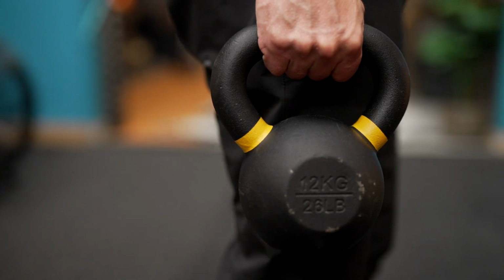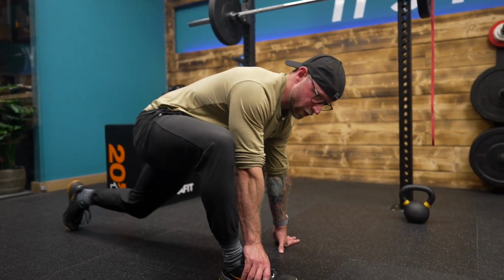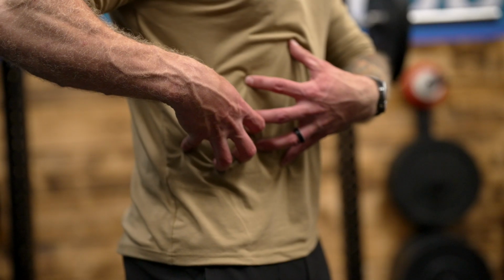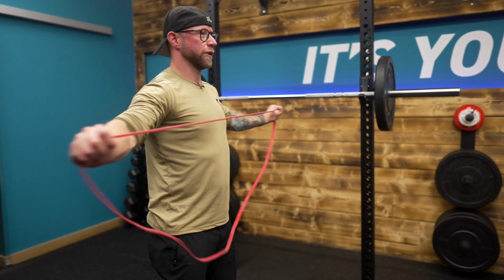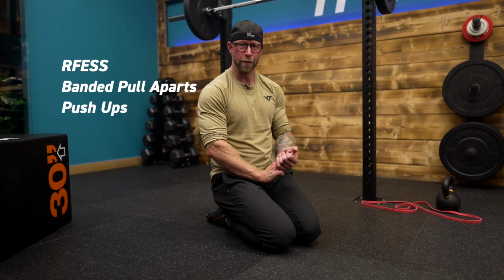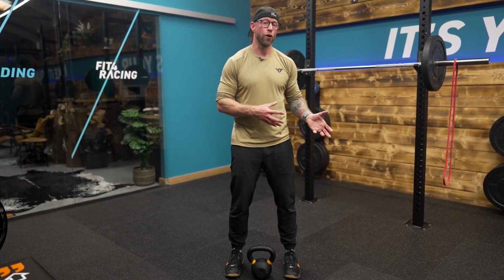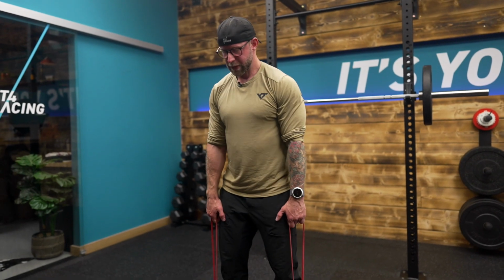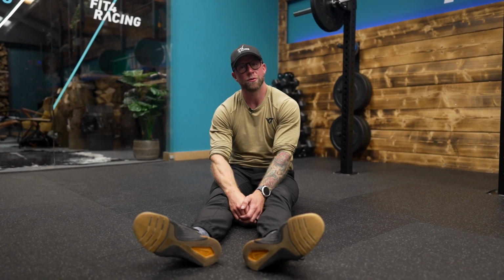Couch to Fit4Racing - FREE Course to get you FIT and STRONG on the BIKE. (Part 1)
This video is part 1 of a 3 part series. At Fit4Racing we want you to get the most out of your training so we have designed this COURSE to get you up to speed in the GYM so you can hit the ground run this OFF SEASON.

00:00 - Introduction
01:56 - Warm up, Mobility & Stretching
06:24 - Functional Strength - Goblet Squats
09:10 - Superset - RFESS, Band Pull Apart & Push Ups
14:15 - Core - Side Plank
15:30 - The Hinge - Stiff Leg Deadlift
19:33 - Superset - Squat Knee Touch, Banded Row & Pike Push Ups
22:17 - Tabata Core - Hollow Rocks & Alternating V-Ups